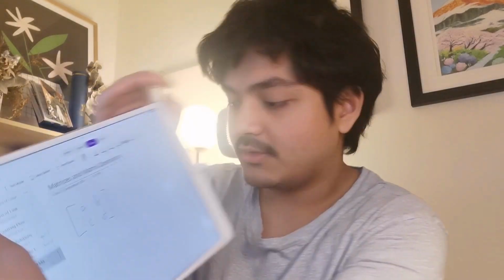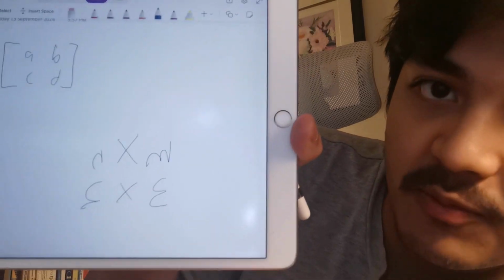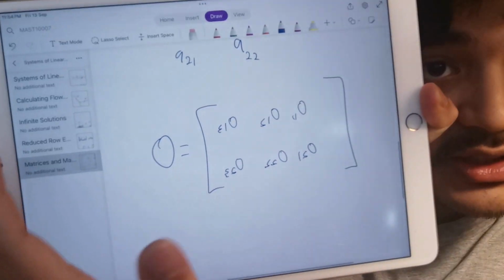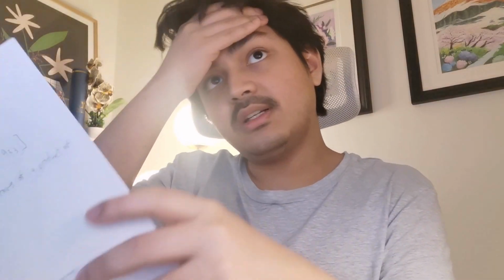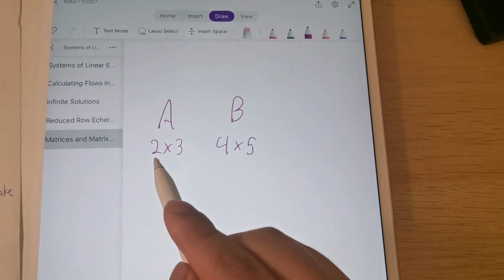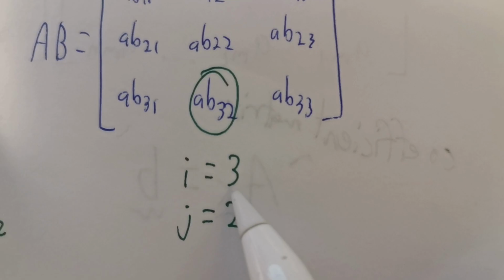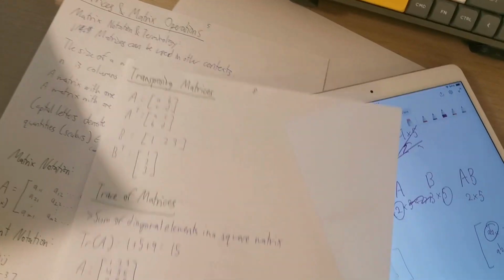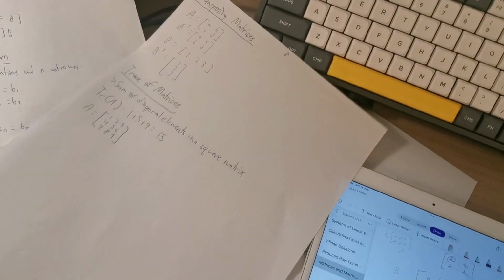Linear Algebra 1.3 | Systems of Linear Equations | Matrices and Matrix Operations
Matrices
Matrix Operations